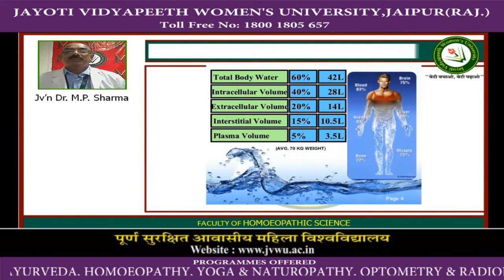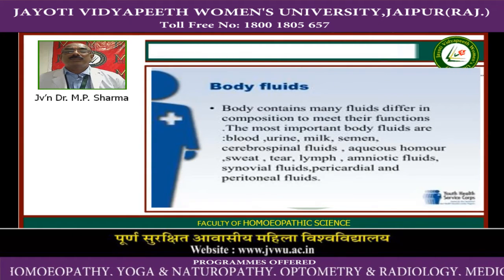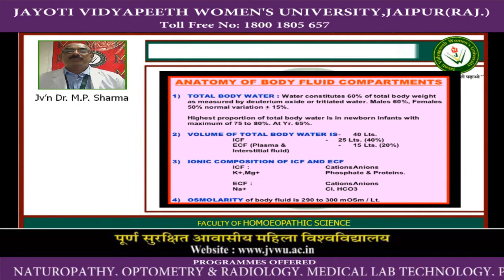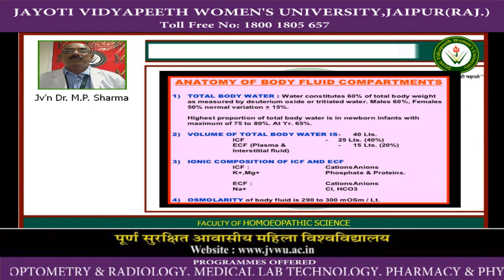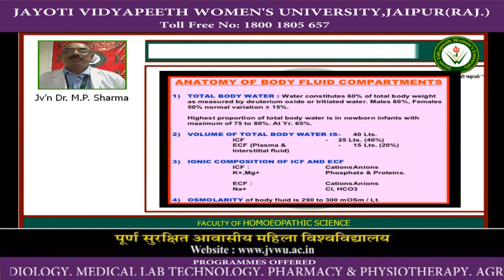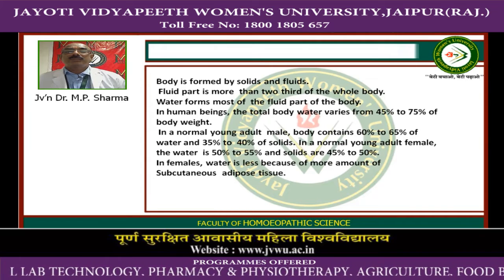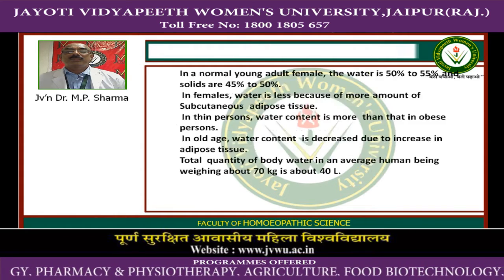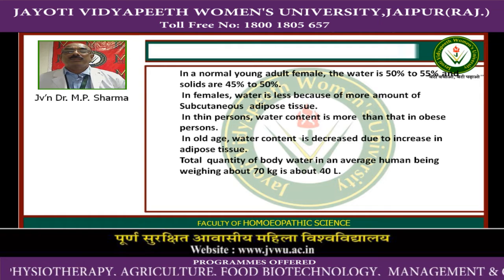JAYOTI VIDYAPEETH- BODY FLUID PHYSIOTHERAPY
FACULTY NAME- JV'n DR. MP SHARMA
TOPIC NAME- BODY FLUID PHYSIOTHERAPY